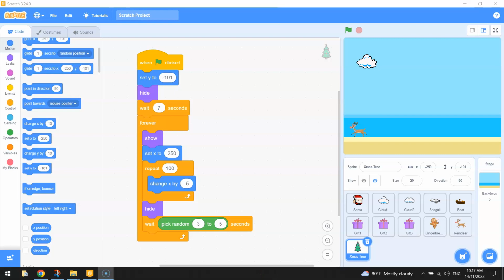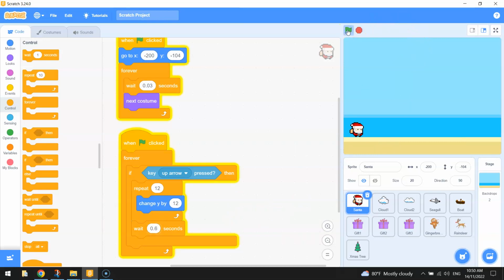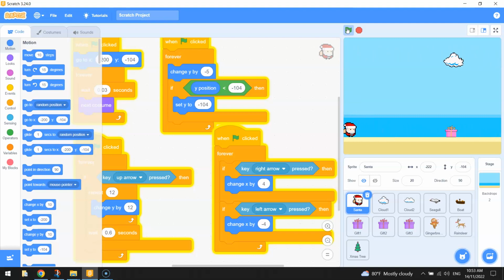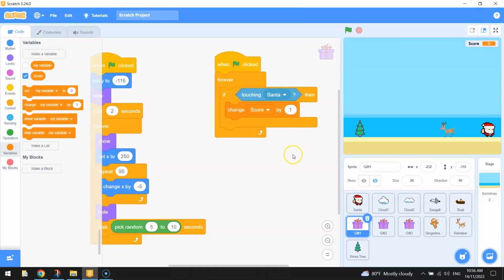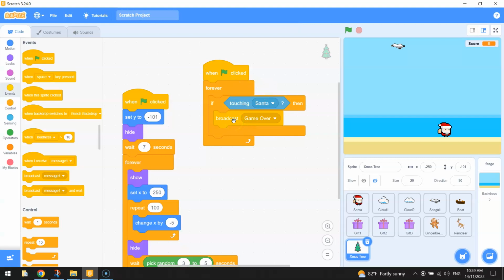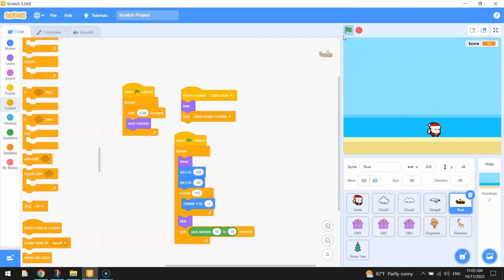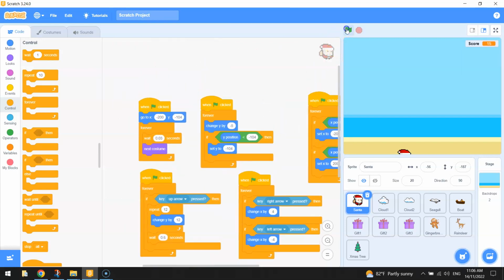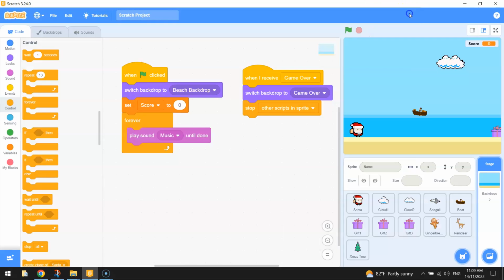Scratch - Christmas Dash Game (Tutorial 2/2)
Learn how to make a Christmas dash game in Scratch.